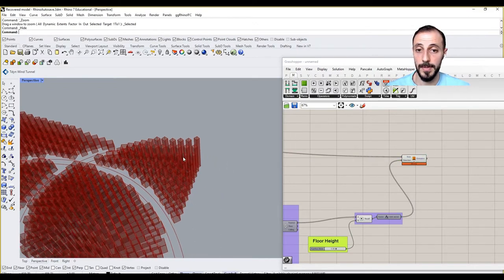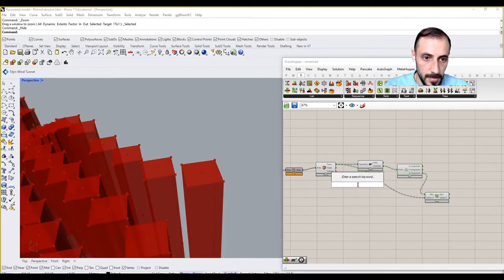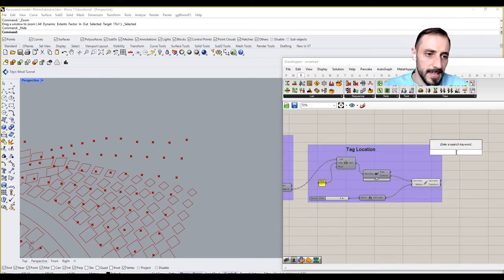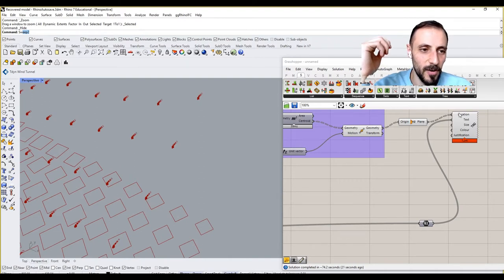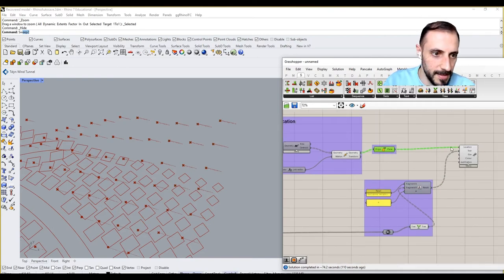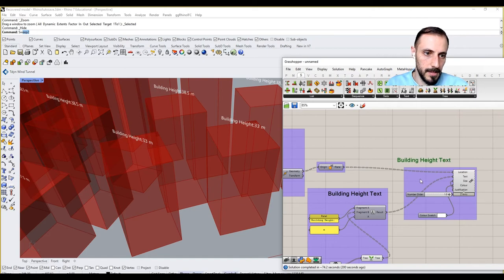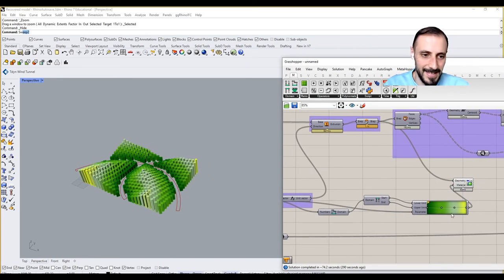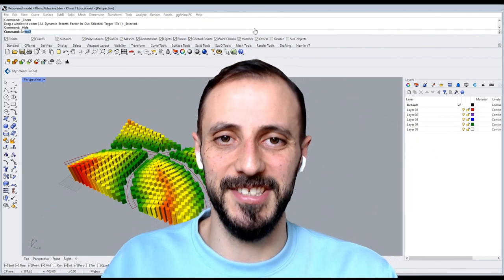6- Height and Hue: Building Visualization with Grasshopper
Explore the spectrum of architectural visualization in our 'Curve(s) Based Mass Formations' series' latest episode. 🌈 Unlock techniques to map color gradients to building heights and effortlessly add descriptive tags for dynamic design communication. We’ll walk you through the process of assigning colors based on height, adding informative roof tags, and ensuring your models adapt to design tweaks in real-time.

In this video:
🔸 Create a color gradient from green to red based on building height
🔸 Implement roof tags for immediate height recognition
🔸 Use attractor curves for instant visual updates

Visualize your designs with precision and color! 🎨